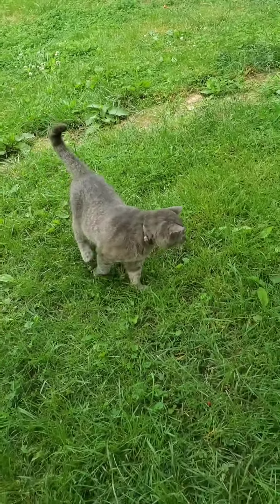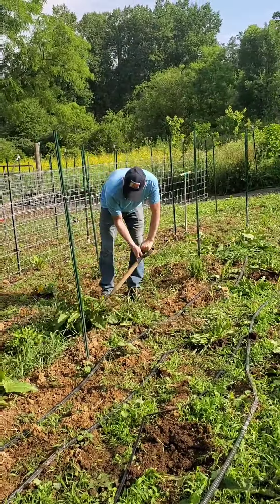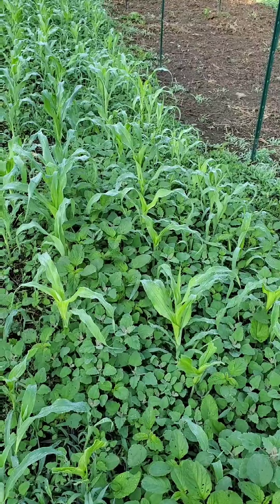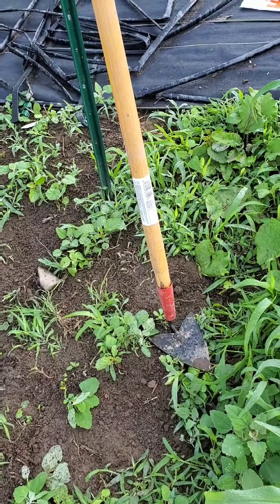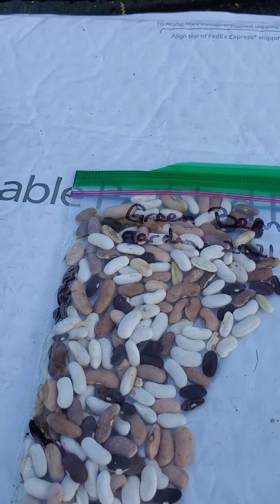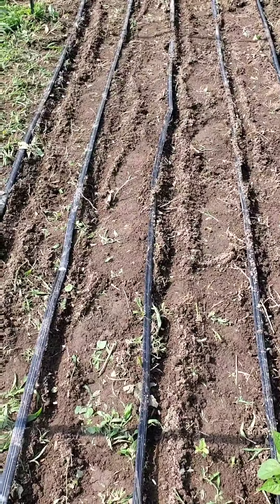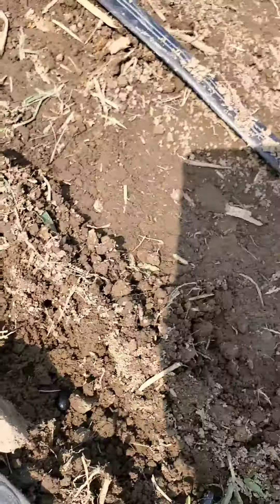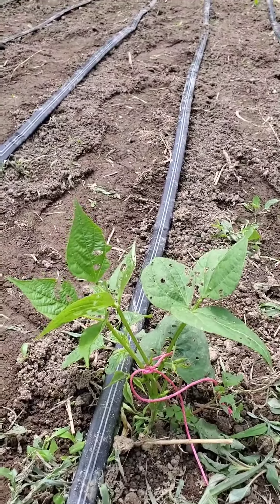Good news!!! cistern - and garden updates